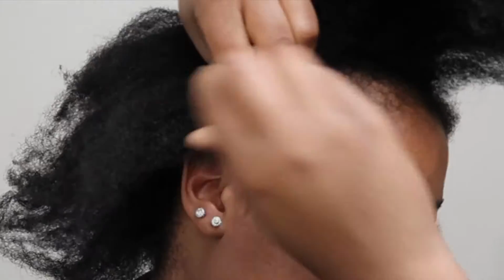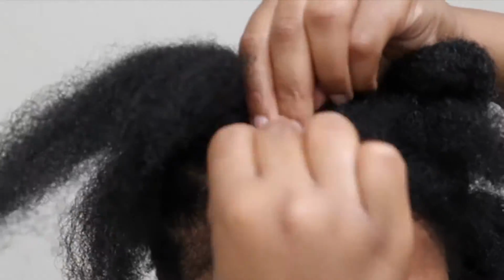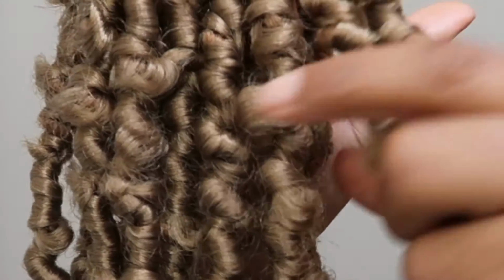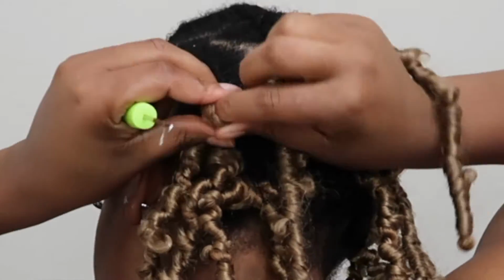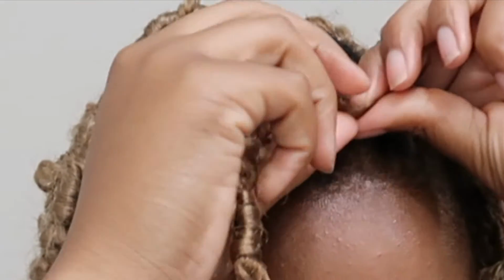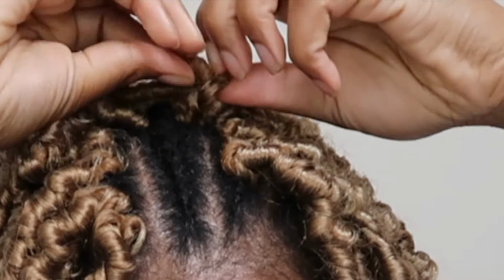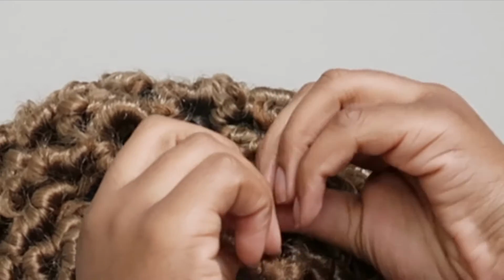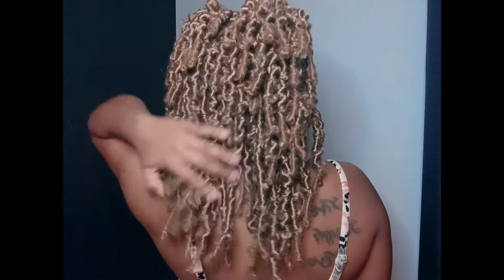Distressed Butterfly Faux Locs - Easy! Easy! Easy! || K. Nicole's Beauty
Hey guys! Here's another video on how I installed these Butterfly Locs. I love when  protective styles are so easy to do and manage. This look got me so many compliments.

💜K. Nicole’s Beauty 💜